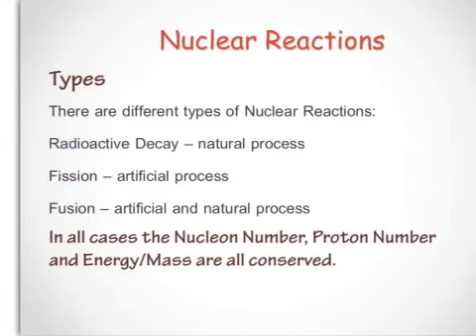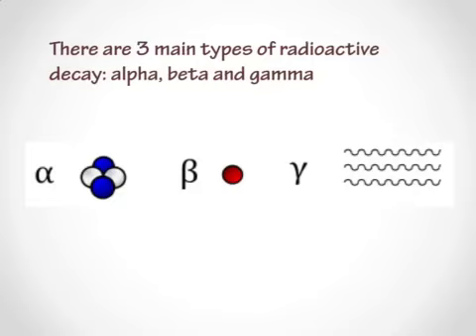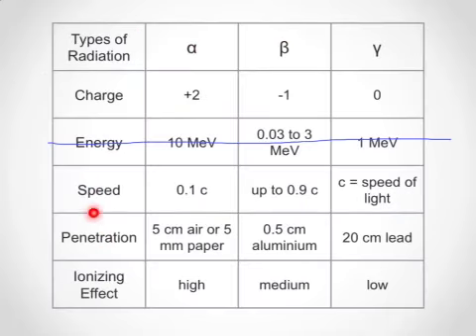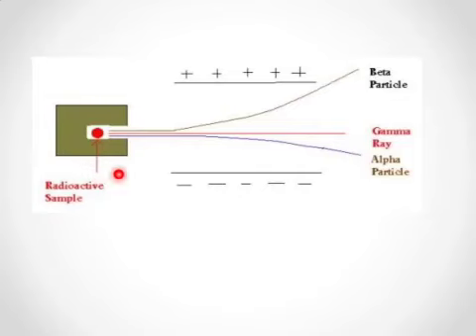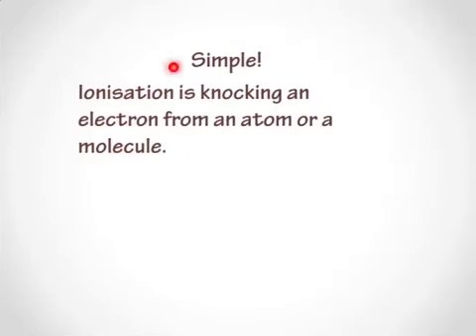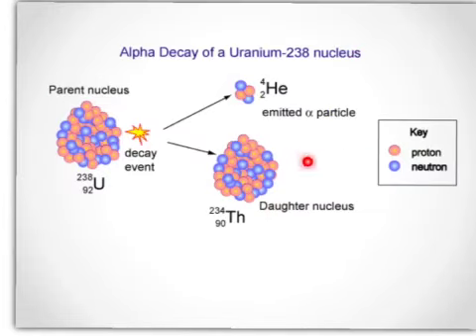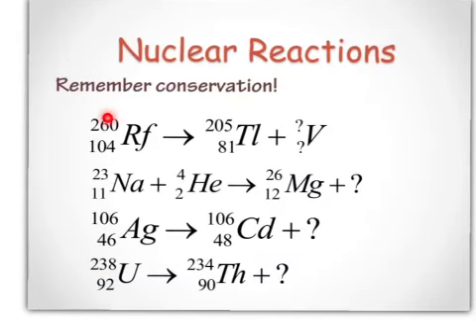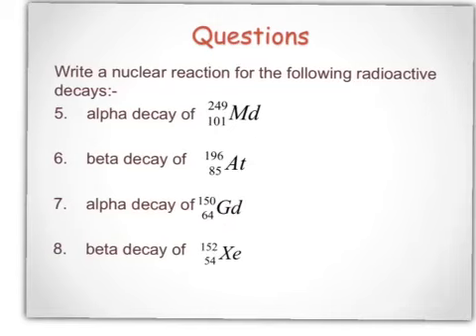AS - Topic 14-Nuclear Physics-Part 3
Topic 14-Nuclear Physics-Part 3